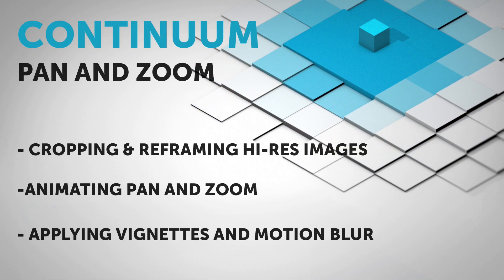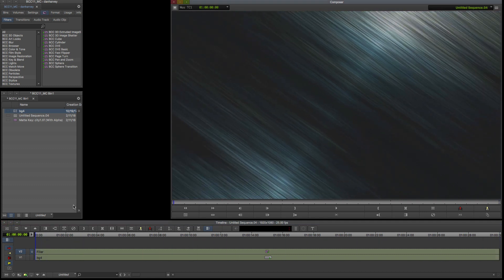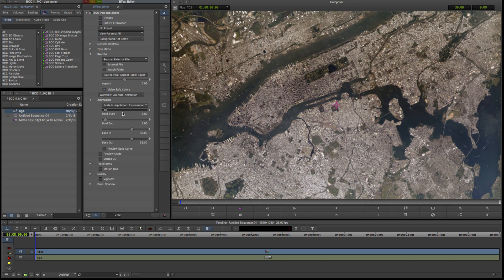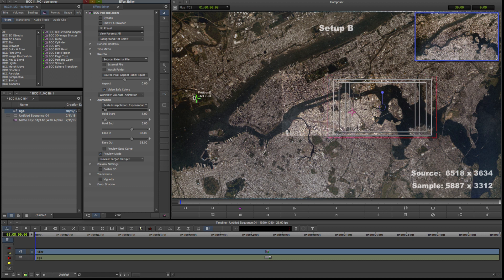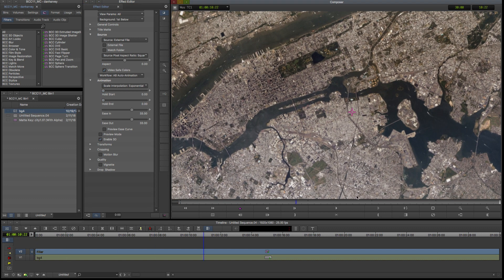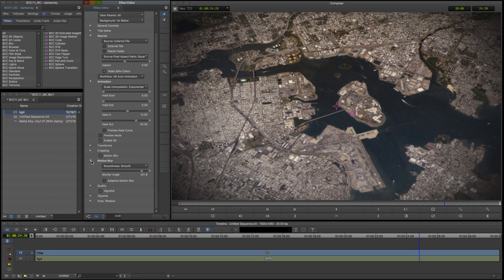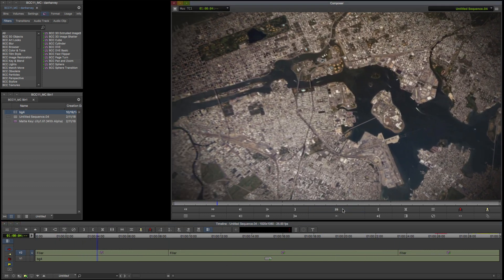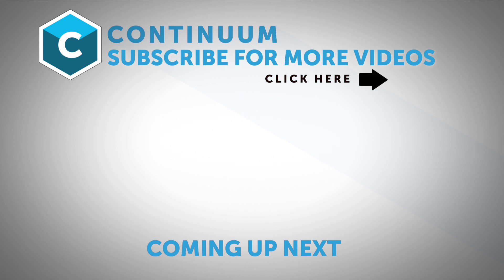Continuum Premium Filters for Avid Media Composer: Pan And Zoom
See how you can use the Continuum Pan and Zoom filter inside Avid Media Composer to:

-Crop and reframe hi-res images
-Animate pan and zoom
-Apply vignettes and motion blur